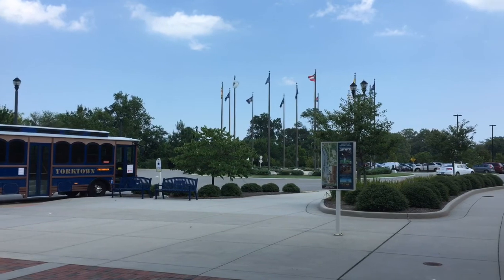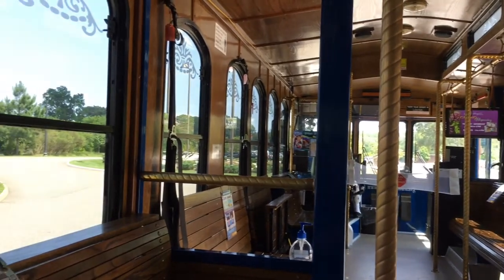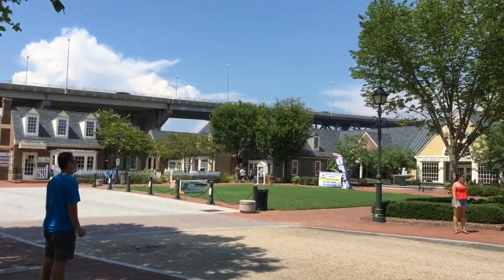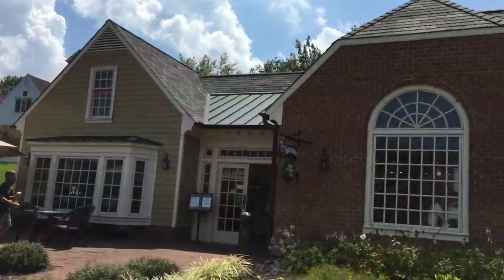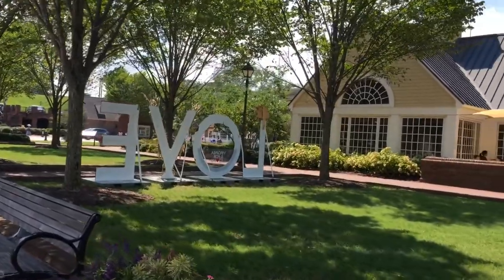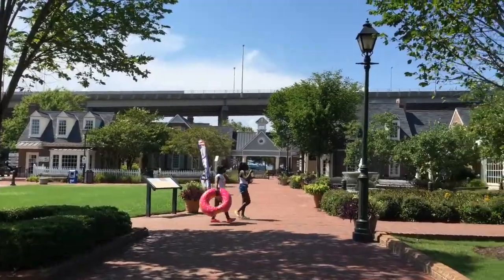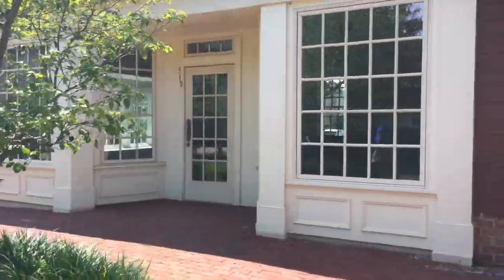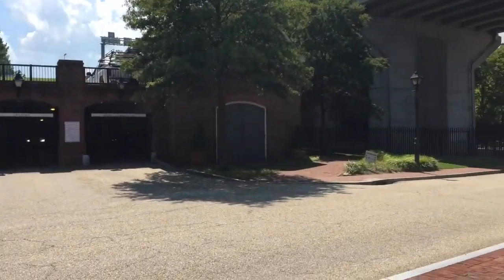Visiting The Yorktown Riverwalk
Hello there old and new friends! Join me as we enjoy a relaxing stroll through the Yorktown Riverwalk. This unique waterfront shopping and beach location is right along the beautiful York river. The Riverwalk is the perfect way to end a visit to the American Revolution Museum at Yorktown. Let me know your favorite place to visit at the Riverwalk!